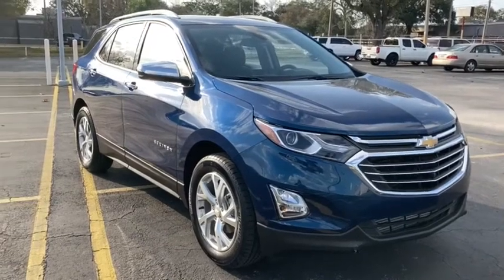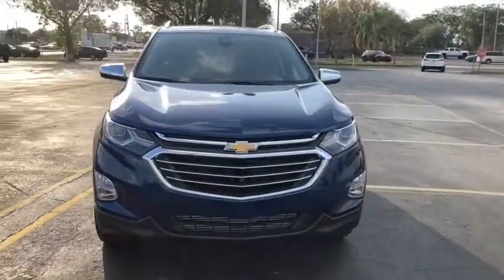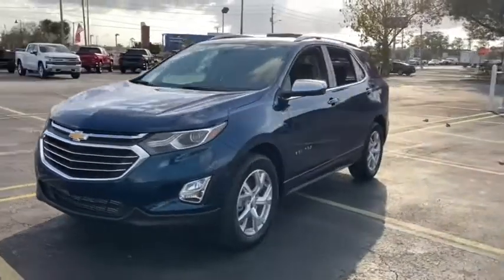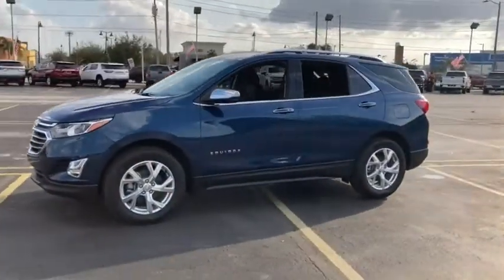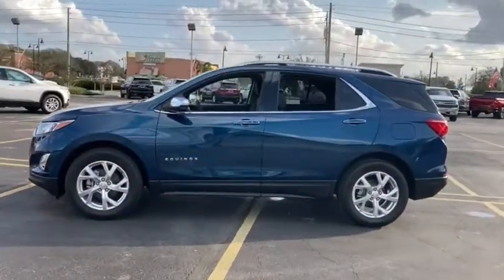2021 Chevrolet Equinox Lake Wales, Haines City, Bartow, Winter Haven, Auborndale, FL 212390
PACIFIC BLUE METALLIC New 2021 Chevrolet Equinox available in Winter Haven, Florida at Chevrolet Center. Servicing the Lake Wales, Haines City, Bartow, Auborndale, FL area.
2021 Chevrolet Equinox FWD 4dr Premier - Stock#: 212390 - VIN#: 2GNAXNEV6M6150460

Chevrolet Center
101 Cypress Gardens Blvd

: Heated Leather Seats Power Liftgate Satellite Radio Onboard Communications System ENGINE 1.5L TURBO DOHC 4-CYLINDER S. TRANSMISSION 6-SPEED AUTOMATIC ELEC. DRIVER CONFIDENCE III PACKAGE Turbo Charged Aluminum Wheels. WHY BUY FROM CHEVROLET CENTER?: Carrying on the family tradition Sam and Frank Portlock have dedicated themselves to creating an environment where customers are welcomed like family. We have achieved top customer satisfaction from the beginning and we continue today. Same Name. Same Ownership. Same Great Service. Your Center for Chevrolet Since 1958. OPTION PACKAGES: LPO FLOOR LINER PACKAGE includes (CAV) integrated cargo liner LPO and (RIA) all-weather floor liners LPO. TRANSMISSION ELECTRONICALLY-CONTROLLED WITH OVERDRIVE includes Driver Shift Control (STD) DRIVER CONVENIENCE II PACKAGE includes (UVD) heated steering wheel (AG2) front passenger 8-way power seat adjuster with power lumbar (KU1) ventilated driver seat (KU3) ventilated front passenger seat and (KA6) heated rear seats DRIVER CONFIDENCE III PACKAGE includes (UV2) HD Surround Vision (KSG) Adaptive Cruise Control and (HS1) Safety Alert Seat AUDIO SYSTEM CHEVROLET INFOTAINMENT 3 PLUS SYSTEM 8 DIAGONAL HD COLOR TOUCHSCREEN AM/FM stereo Bluetooth audio streaming for 2 active devices Apple CarPlay and Android Auto capable voice recognition in-vehicle apps cloud connected personalization for select infotainment and vehicle settings. (STD) SIDI VVT (170 hp [127.0 kW] @ 5600 rpm 203 lb-ft of torque [275.0 N-m] @ 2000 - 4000 rpm) (STD).